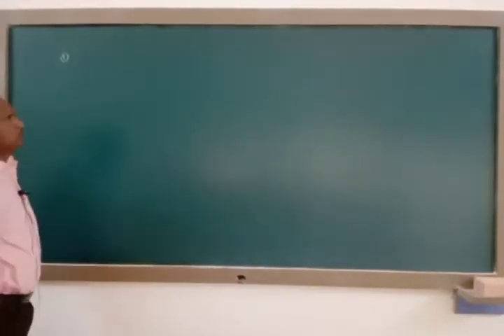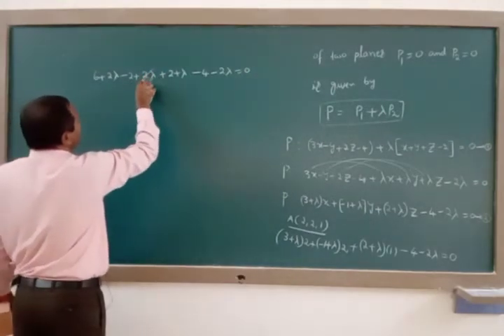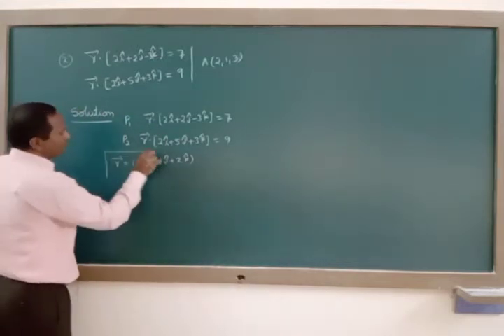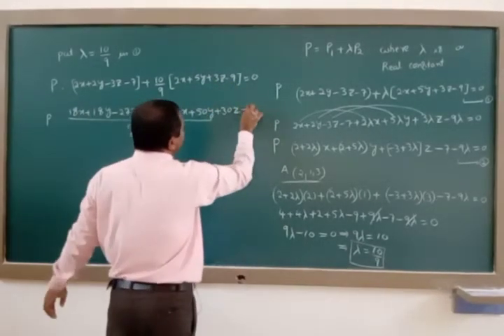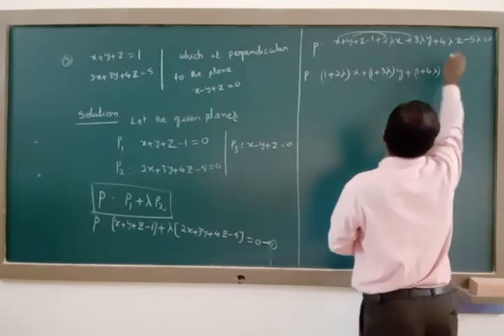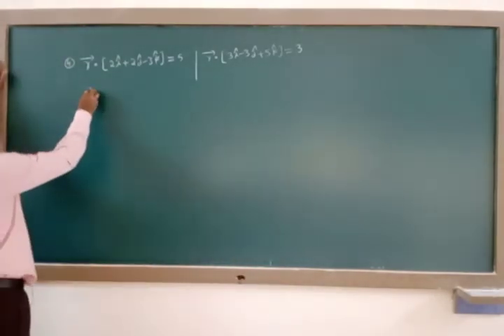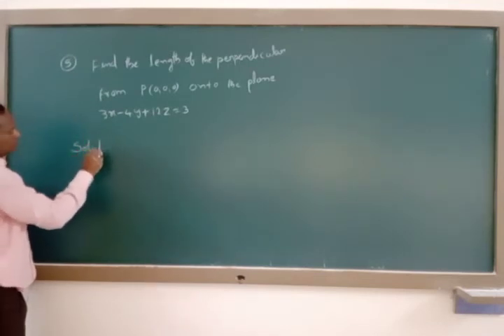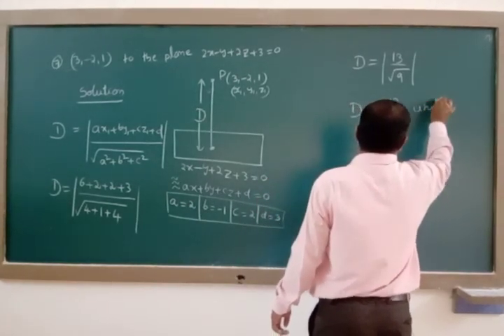3D GEOMETRY PART-13